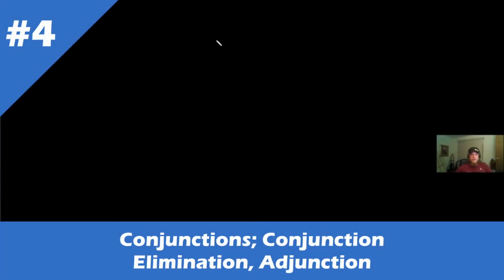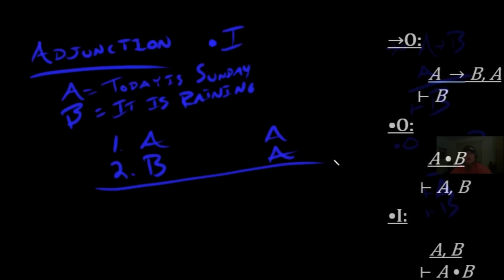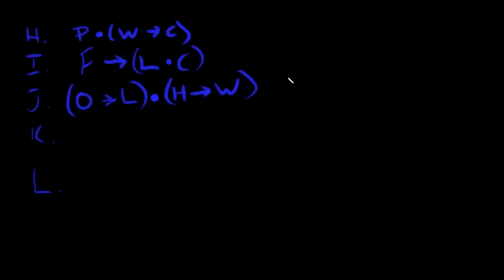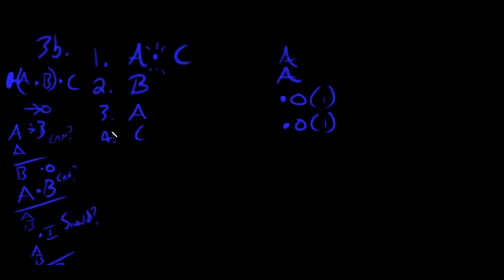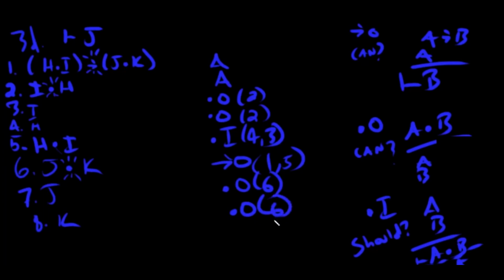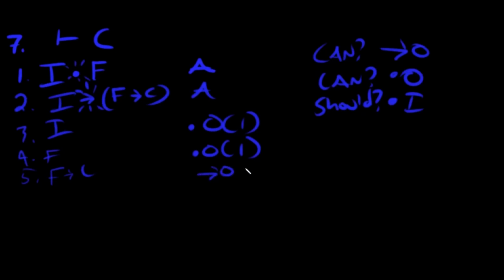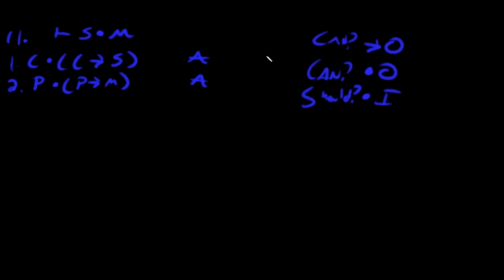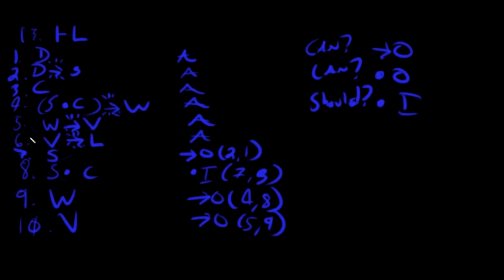PHIL 110: Lecture 04: Conjunctions, Conjunction Elimination, Adjunction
Chapters:
0:00 Intro
0:28 Conjunctions ("And" statements)
7:55 Conjunction Elimination/"And Out" (⦁O)
13:21 Adjunction/"And In" (⦁I)
16:38 #1 (a - g)
25:51 #1 (h - l)
34:48 #3 a
40:12 #3 b
43:17 #3 c
50:54 #3 d
57:29 #4
59:55 #5
1:01:57 #6
1:06:00 #7
1:09:33 #8
1:14:44 #9
1:17:34 #10
1:21:39 #11
1:25:18 #12
1:31:05 #13